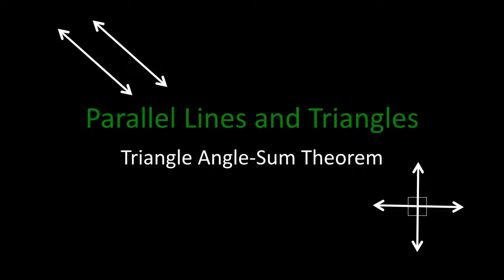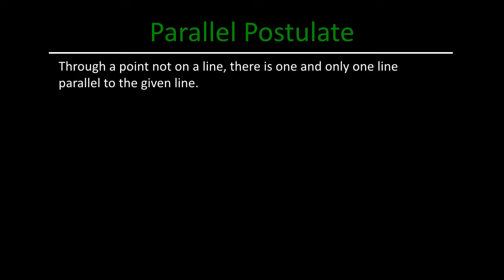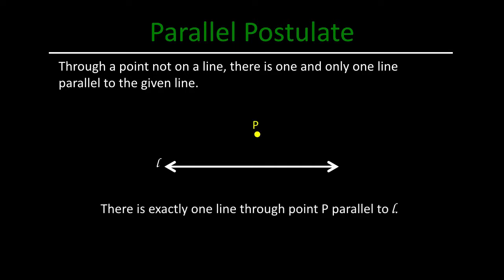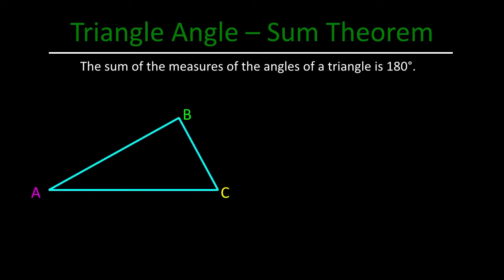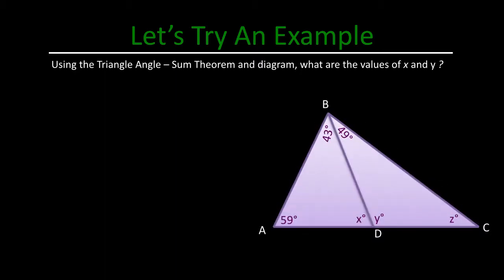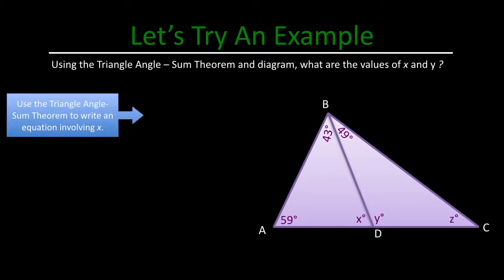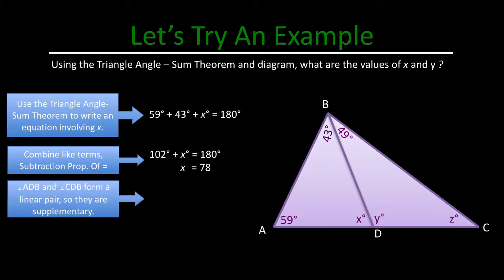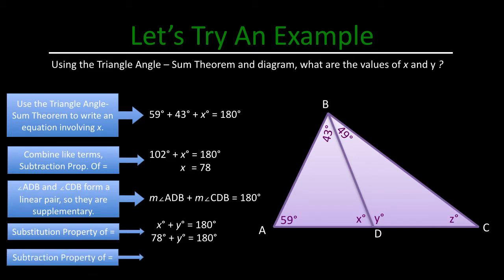3 3 1TriangleAngleSumTheorem